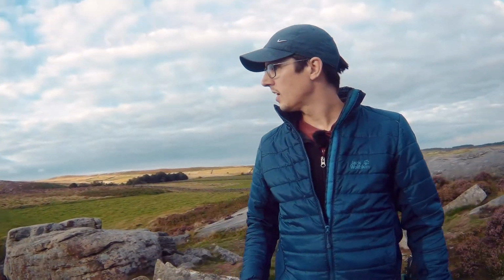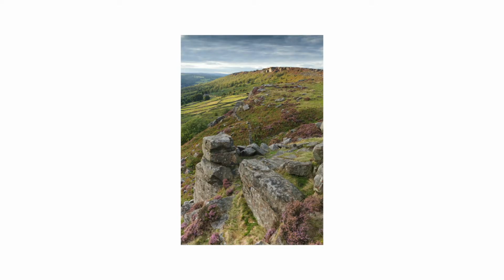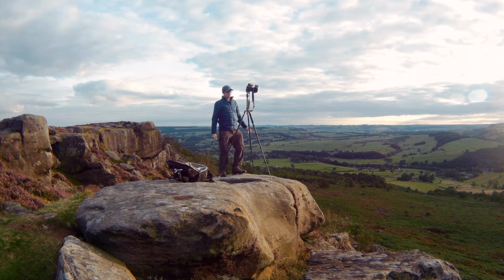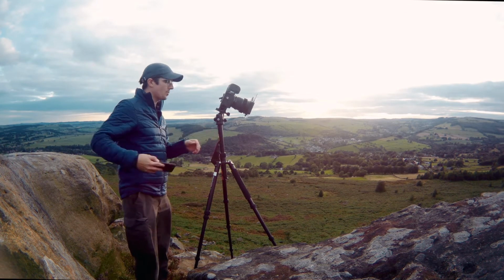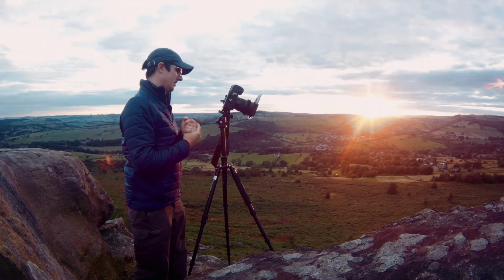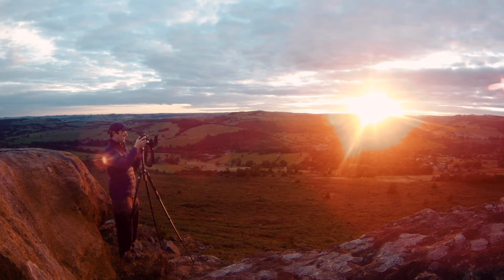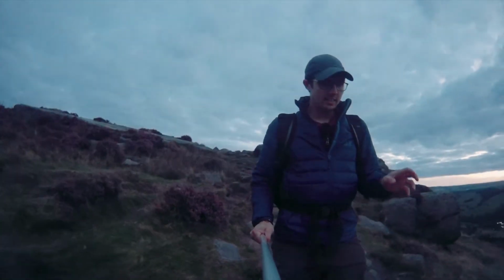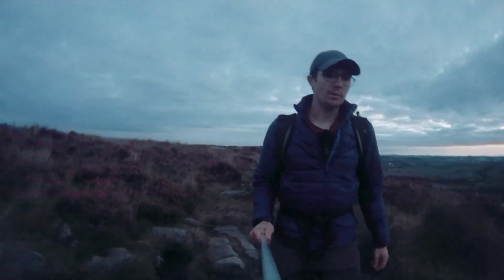Landscape Photography Shoot - Stunning Sunset across Baslow Edge, Peak District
Join me on Baslow Edge to capture a stunning sunset across this beautiful part of the Peak District!